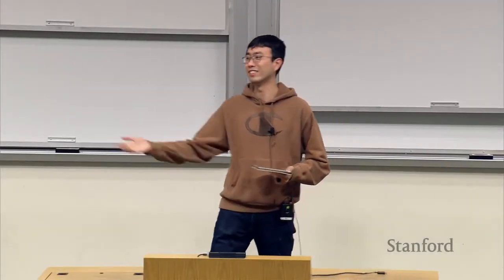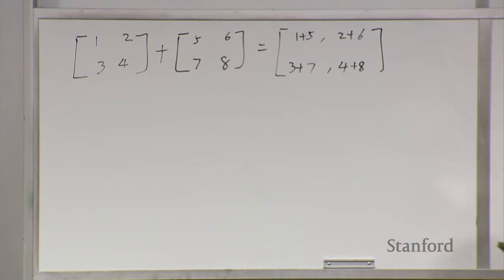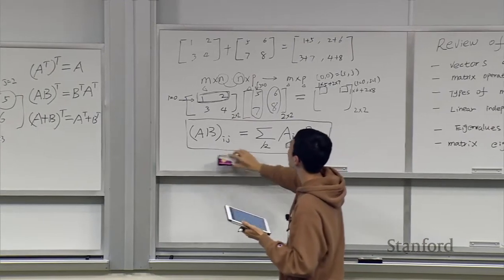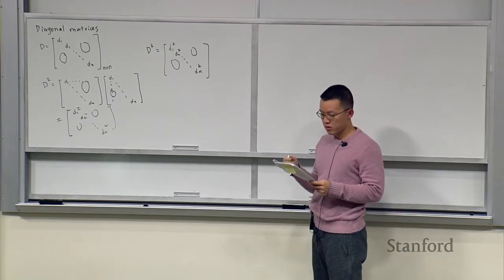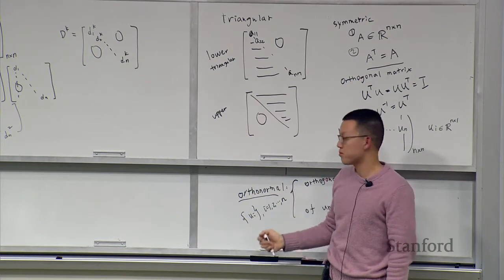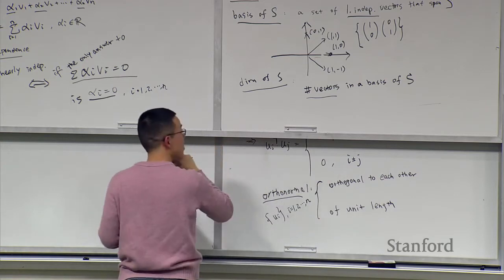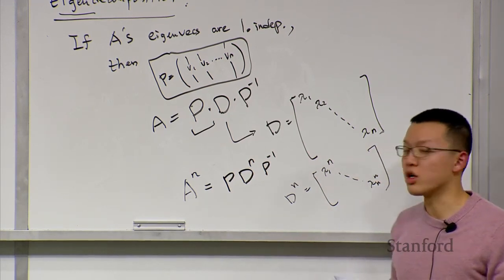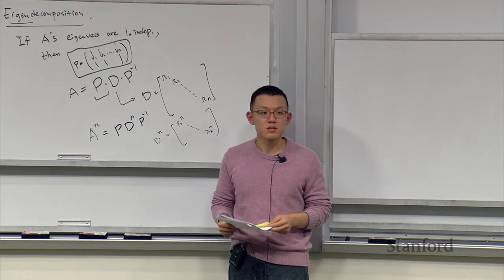【Lecture 21】 CS246, Mining Massive Data Sets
Linear Algebra Review